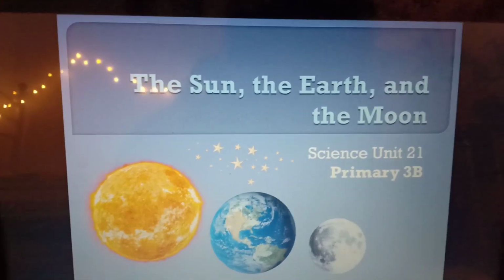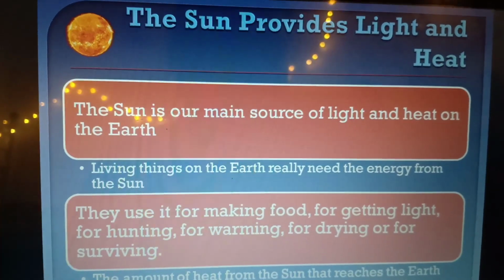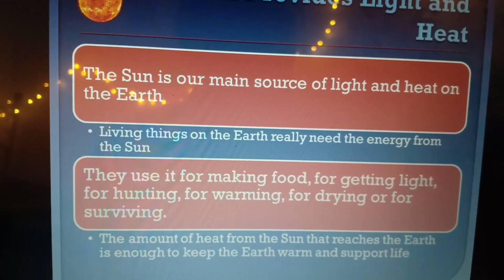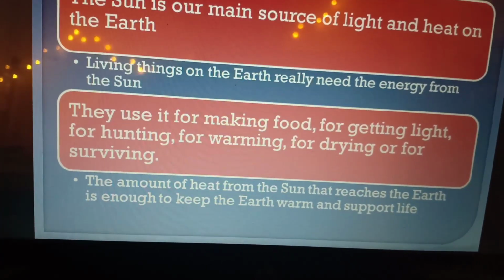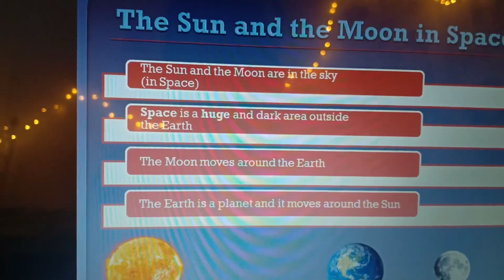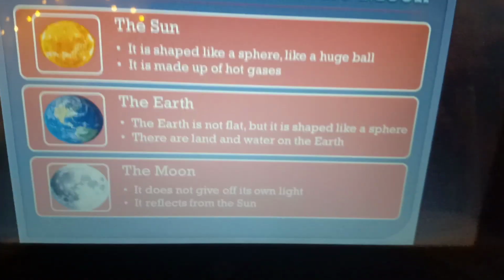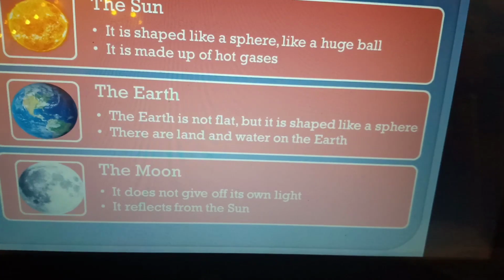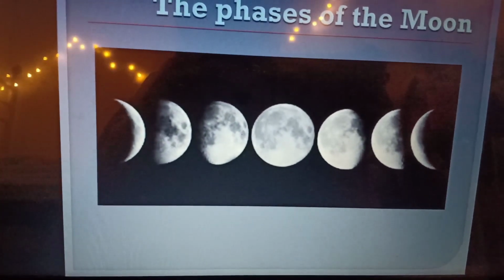Science: The Sun, The Earth & The Moon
Video for Science Primary 3B

Unit 21: The Sun, The Earth, & The Moon
Made by Annysa